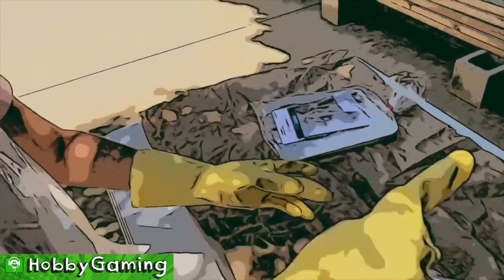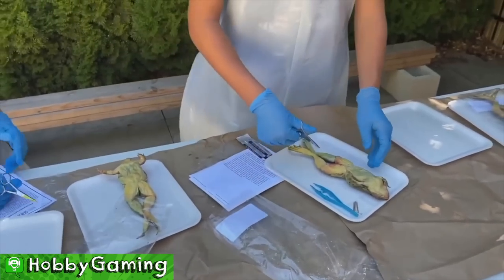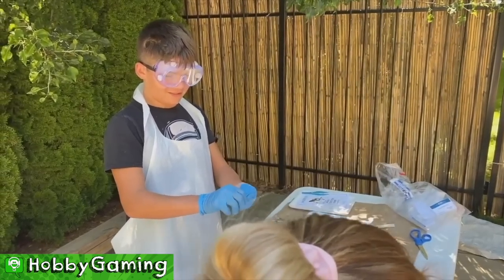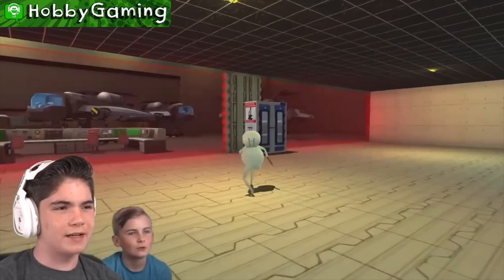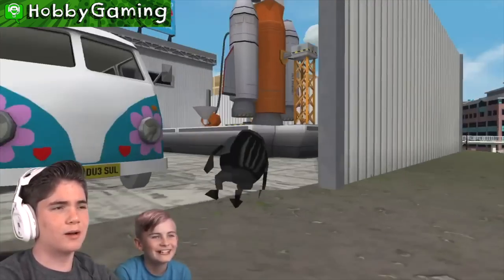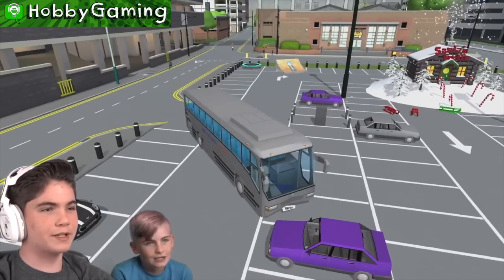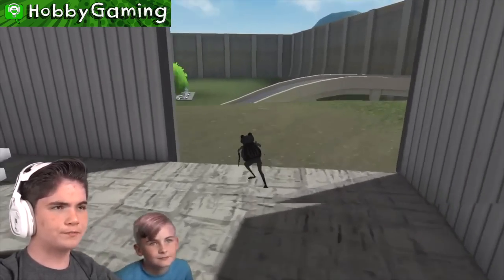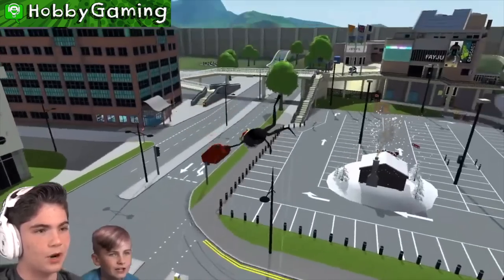Whats inside Amazing Frog on HobbyGaming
HobbyPig sees what is inside a REAL Frog! then we see what is inside the AMAZING FROG then we go to the MOON.

Weekly shows of family friendly gaming. Clean for all ages. Trust the HobbyBrand.

Game Info:
 The Amazing Frog played on the PC